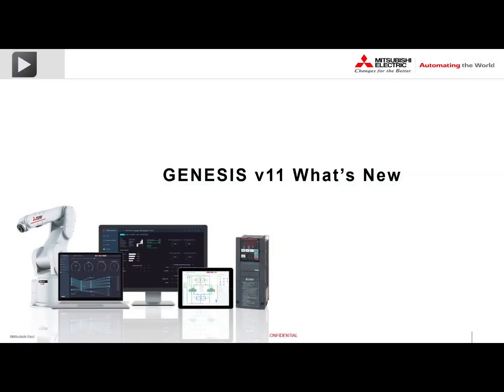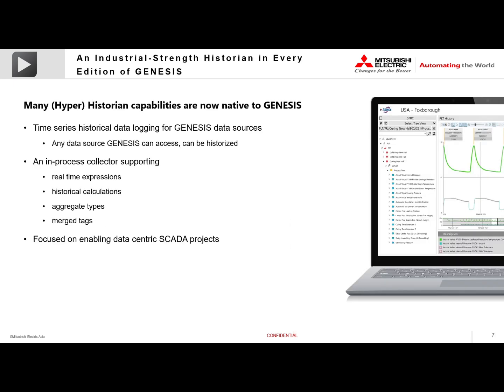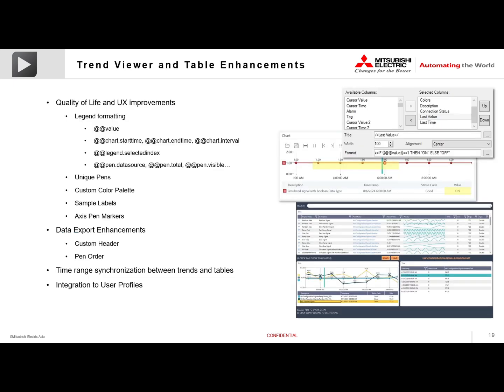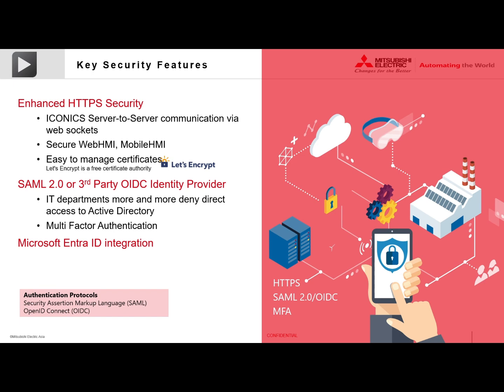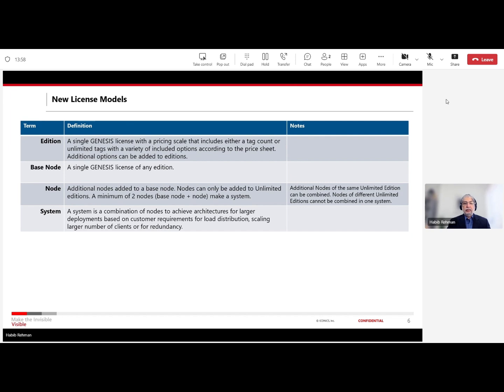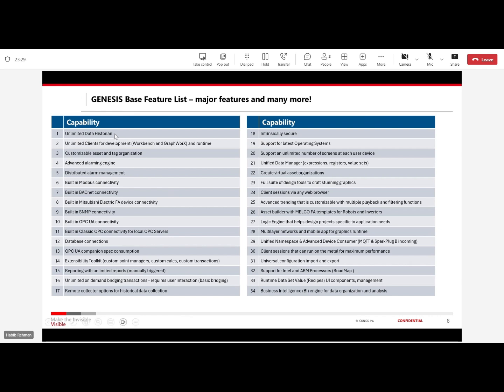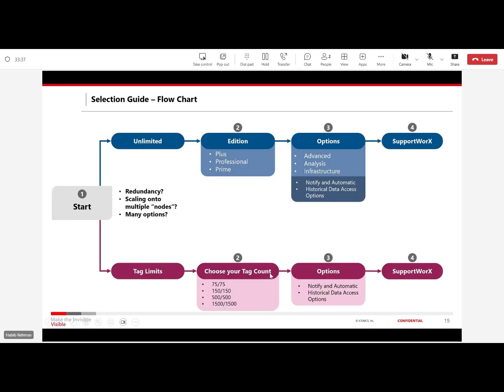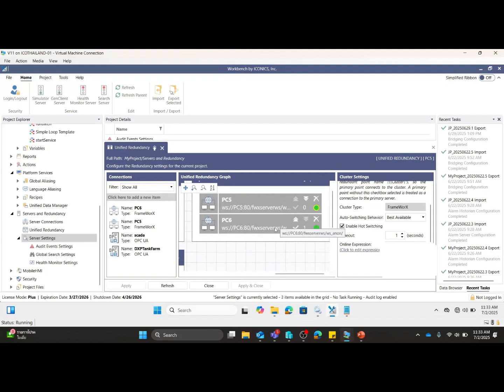Introducing Mitsubishi Electric's latest SCADA: GENESIS Version 11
GENESIS is a world-class automation software suite that enables organizations to quickly and efficiently deploy a diverse array of digitalization project solutions. Whether it is enterprise-wide intelligent control systems and data historization, situational/operational awareness and notification capabilities, or enterprise analytics, the GENESIS suite makes it all possible. Join us as we discover more.